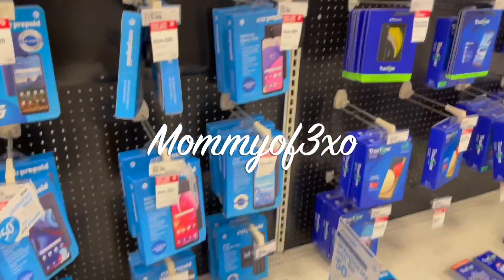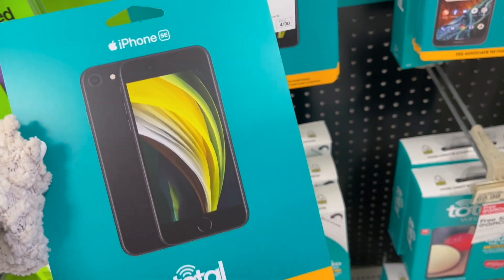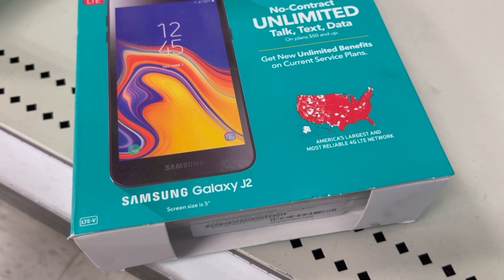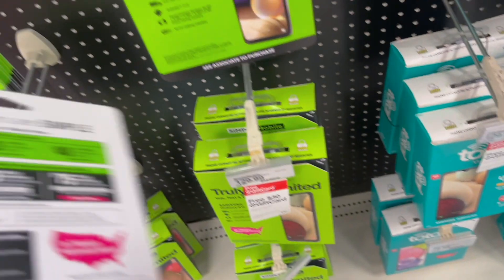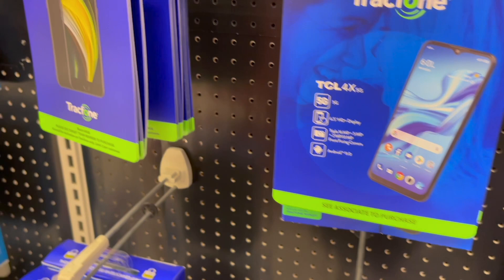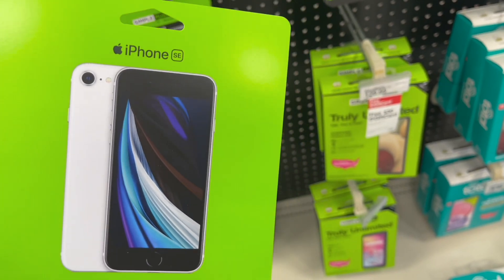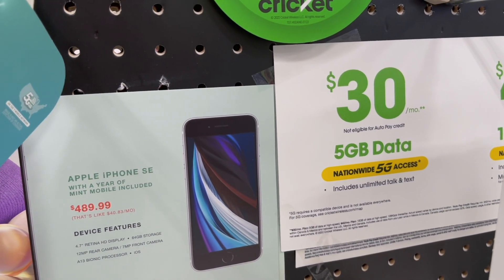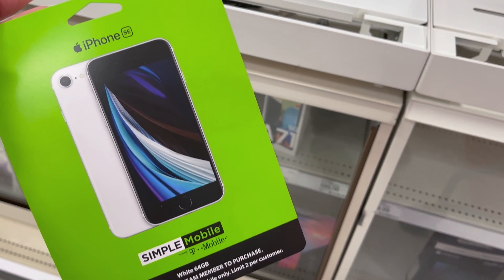iPhone SE White Shopping Vlog 🤍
Bernie's channel: Lil B Games

Mya's Instagram: myagoetz_

Mya's tiktok: myagoetz

Alayah's TikTok: alayahlmao